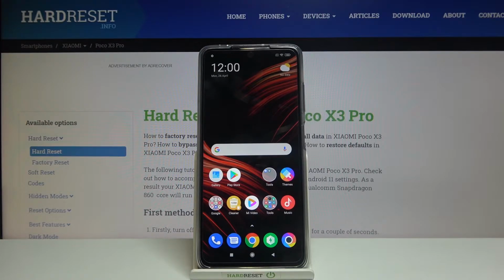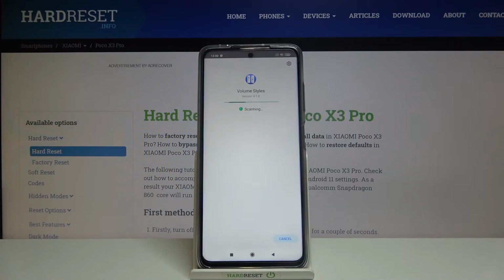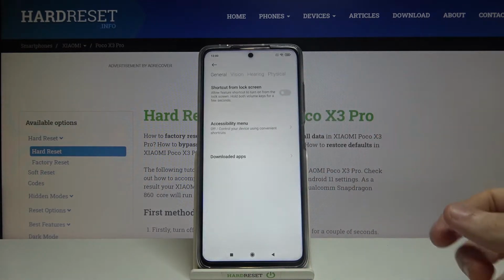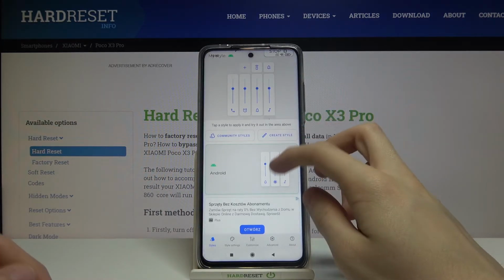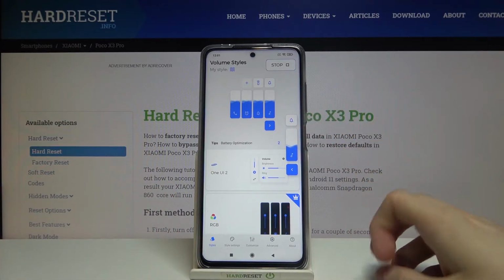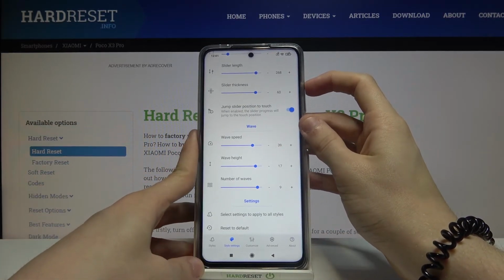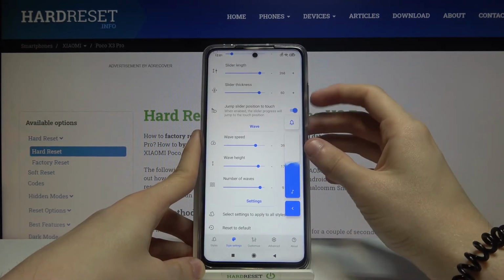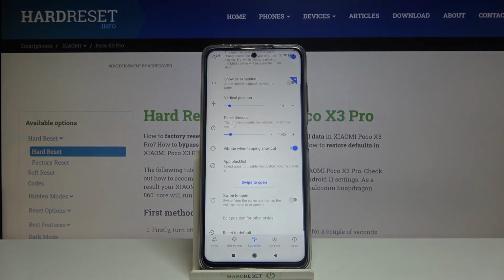How to Customize Volume Panel in Xiaomi Poco X3 Pro?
With the Volume Panel Styles app, you can change the look of the music volume up/down slider on any Android device. For example, you can set volume sliders from OnePlus phones.

How to Manage Volume Panel in Xiaomi Poco X3 Pro? How to Edit Volume Panel in Xiaomi Poco X3 Pro? What are the options for customizing the volume panel in Xiaomi Poco X3 Pro? What are the steps to customize the volume panel on Xiaomi Poco X3 Pro?